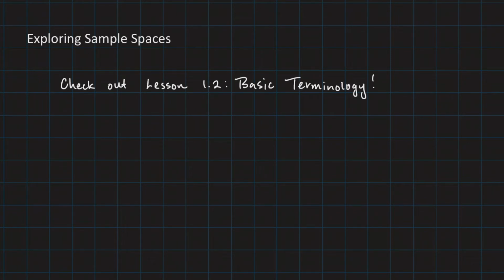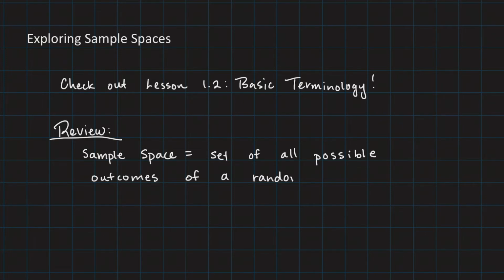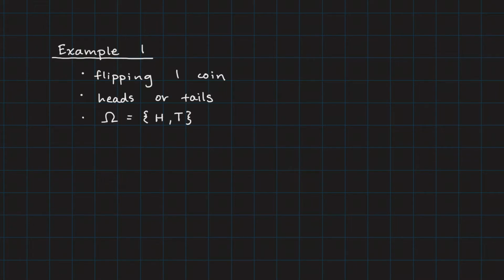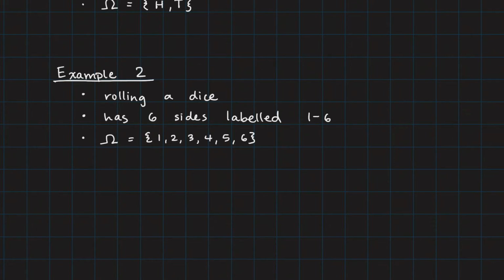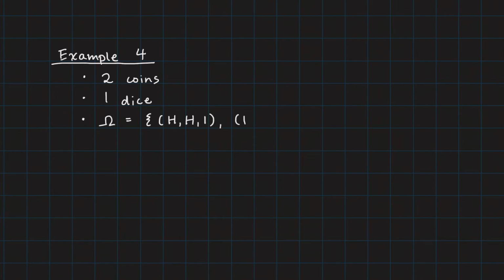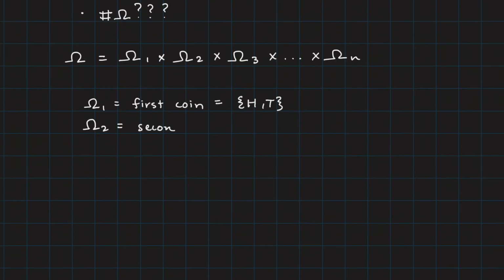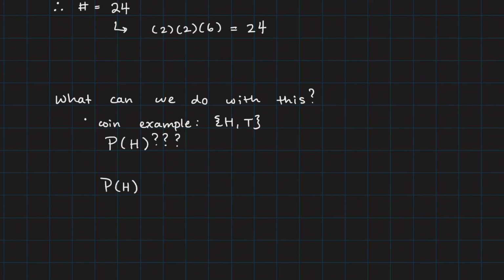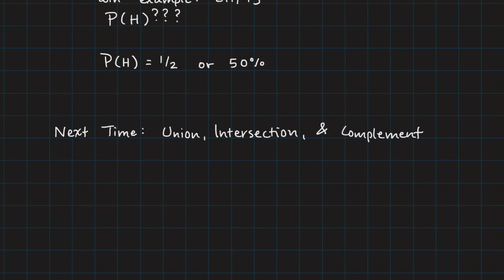Exploring Sample Spaces | Lesson 1.3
In this video, we will review 4 basic examples to review sample spaces using a coin and dice. These examples will help create a foundation for future videos.